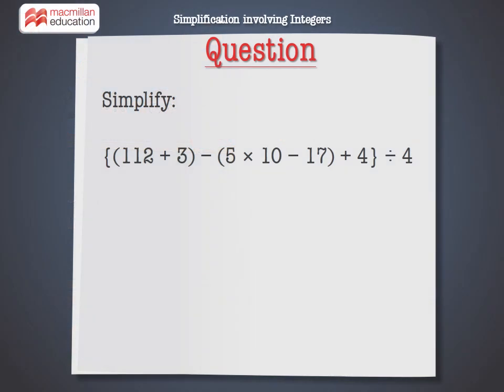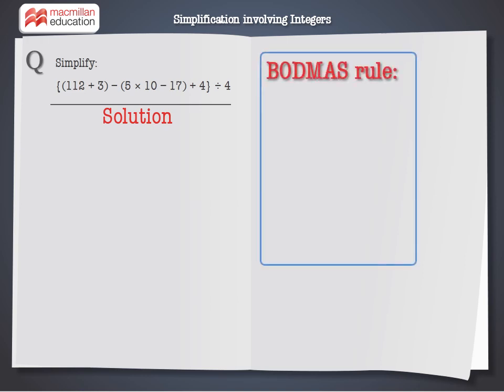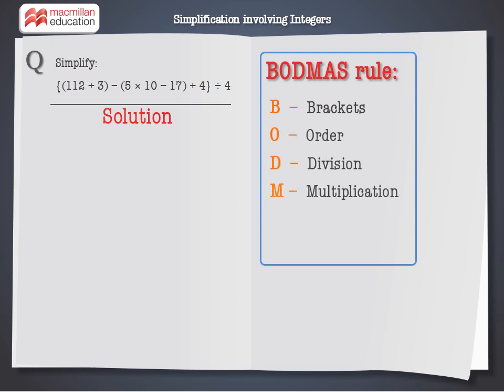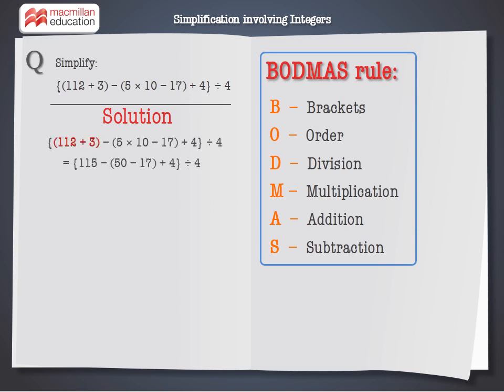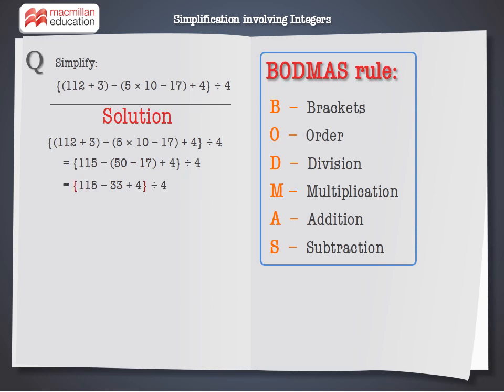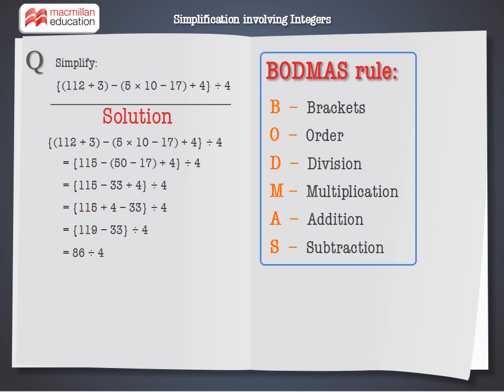Simplification involving Integers | Macmillan Education India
"Recall the BODMAS rule and use it to simplify a complex expression through this video."